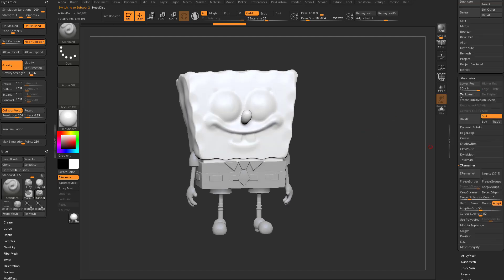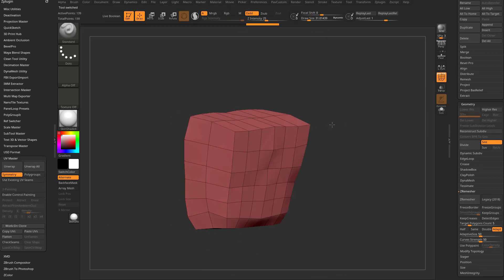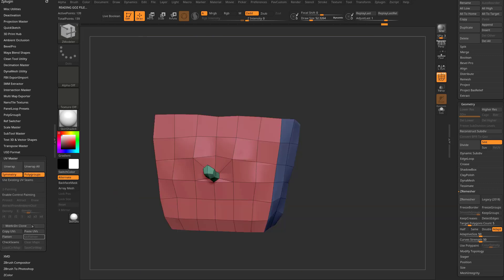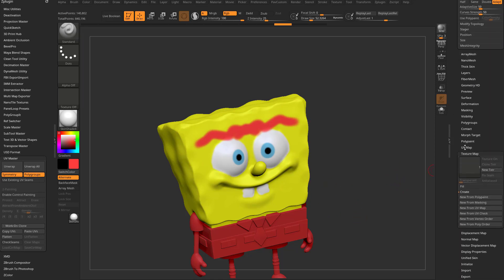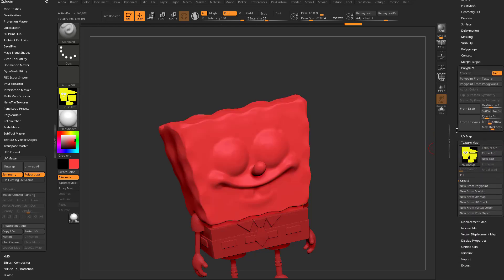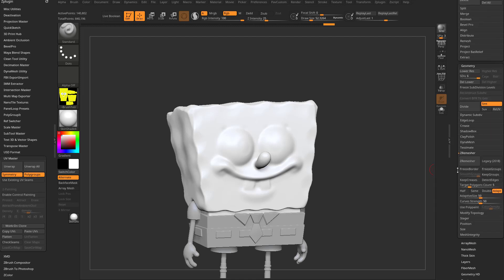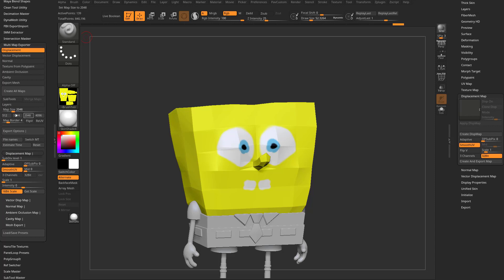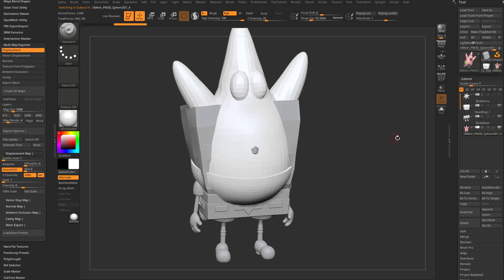002 Exporting the Displacement Map from ZBrush to use in C4D and Redshift!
0:00 - Intro
0:43 - ZBrush UV Master
1:42 - Polypaint to Color Texture Map
3:17 - Tool Displacement Map
4:21 - Multi Map Exporter Displacement Map EXR